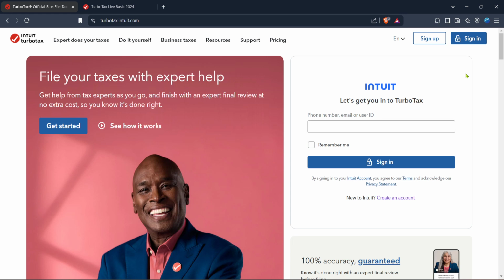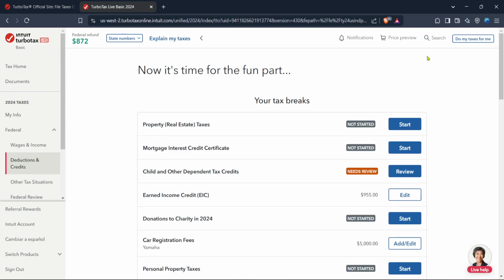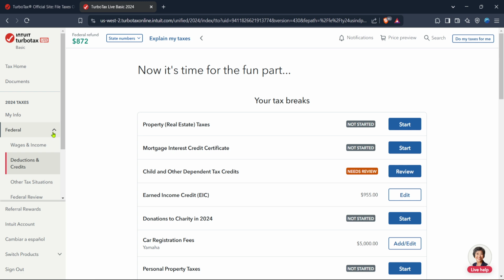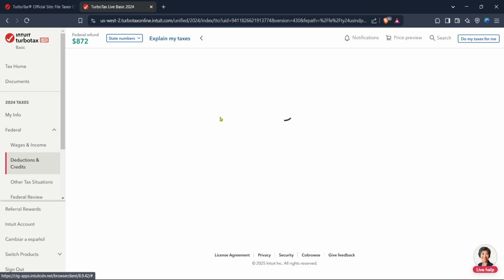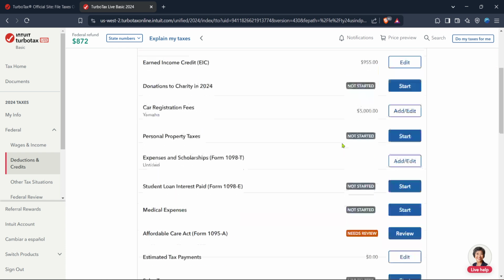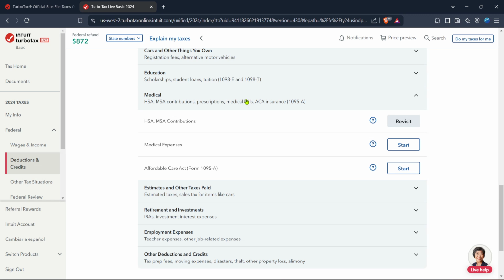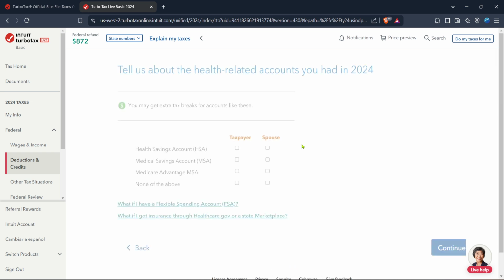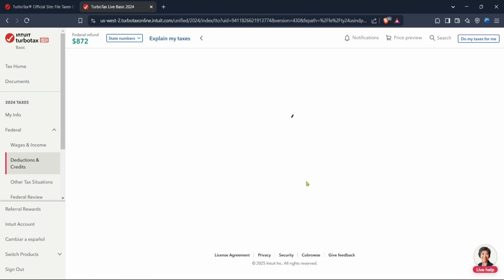How to Record Hsa Contributions on Form 8889 in Turbotax Form 1040 (Full 2025 Guide)